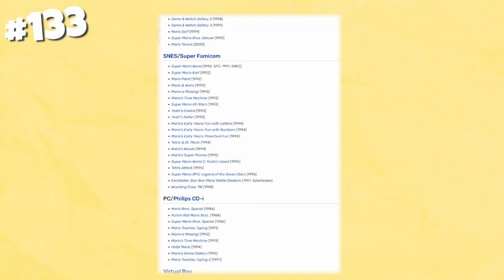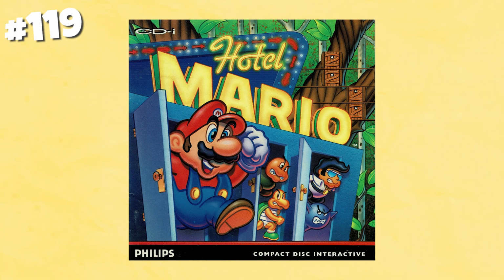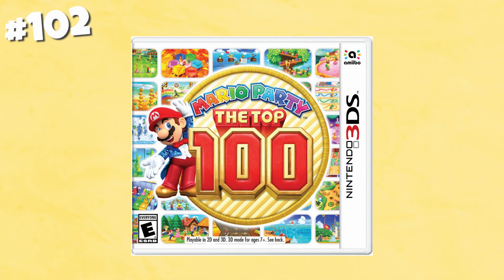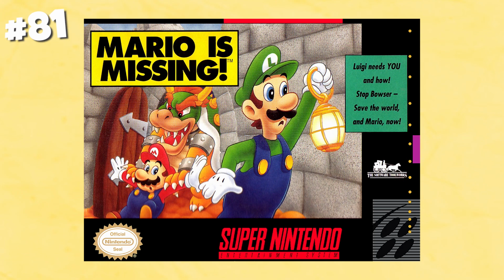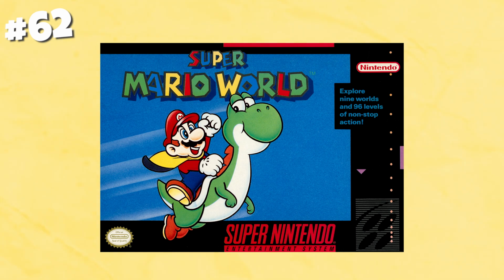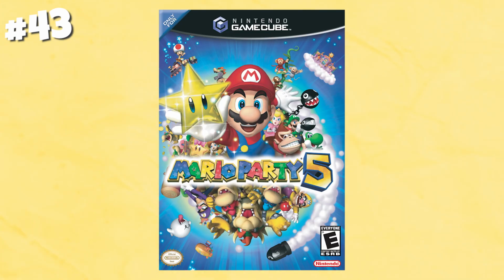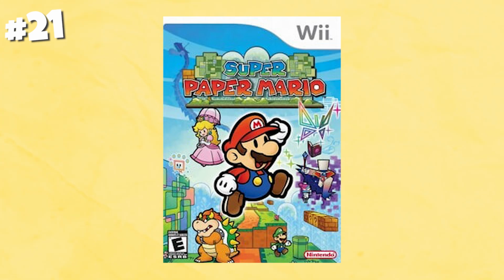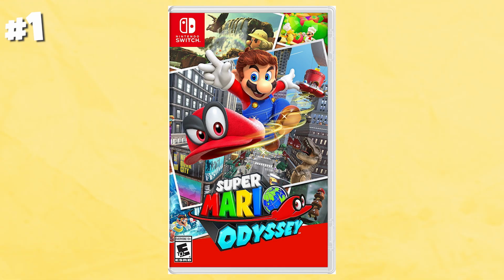Every Mario Box Art Ranked [Ft. Mayro]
A ranking of Every Mario Box Art!

► Follow me on BlueSky here!